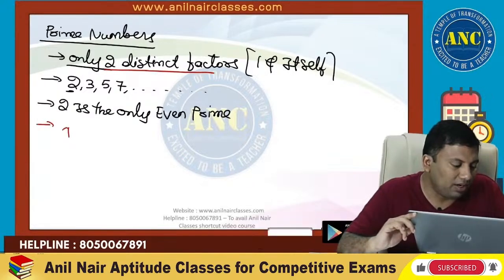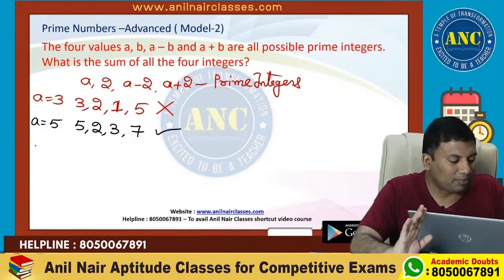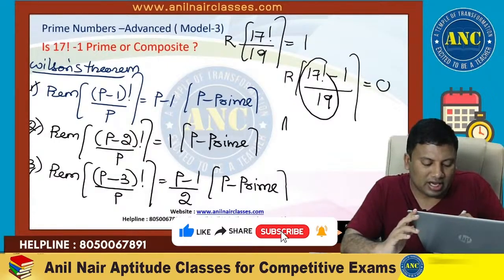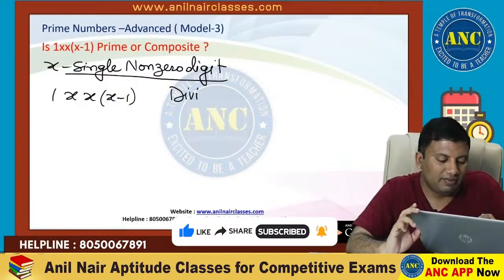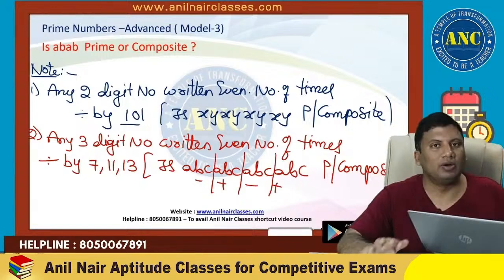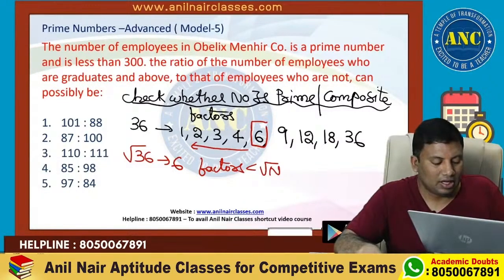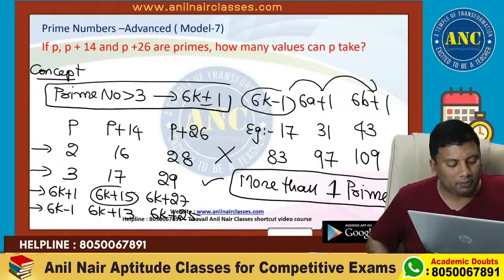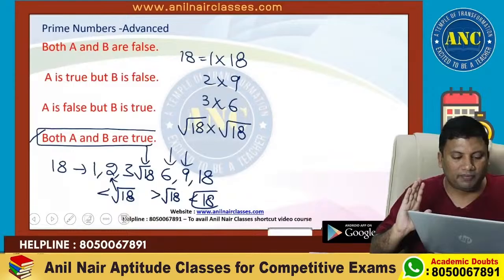Prime Numbers ( Session-4 ) || CAT 2025, Bank,SSC CGL Exams 2025 || ANIL NAIR || Download ANC App